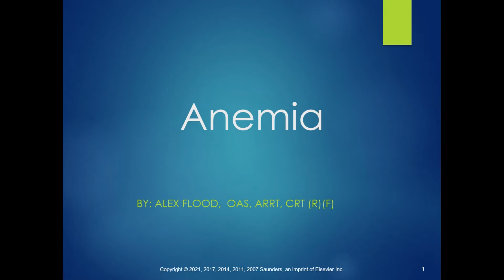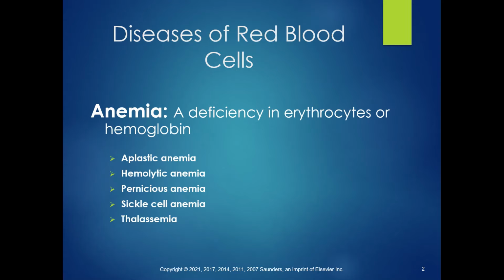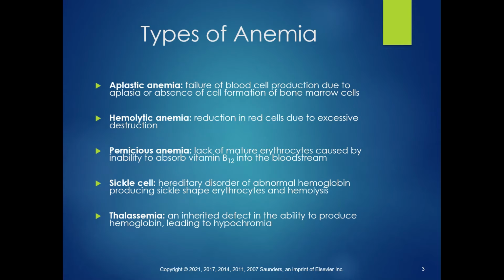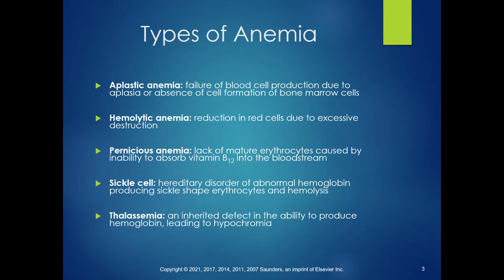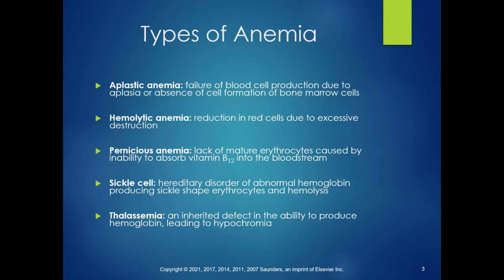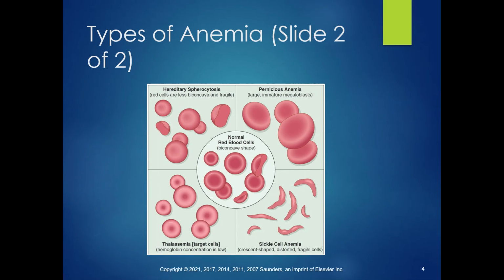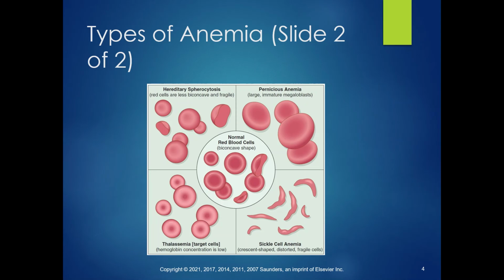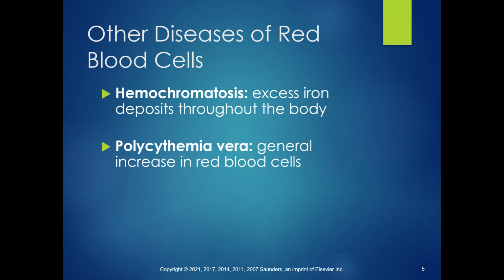Anemia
this short slide series discusses the blood disease of anemia.